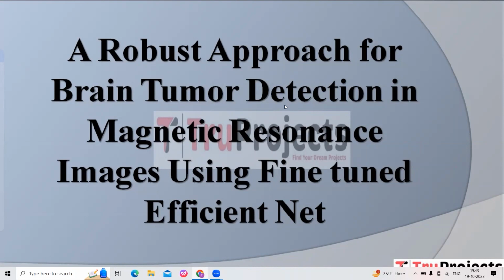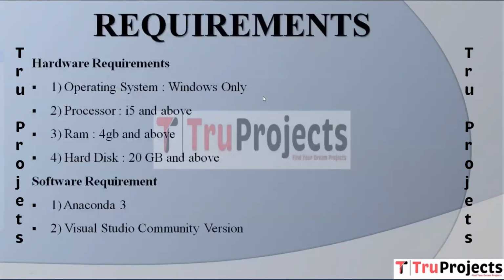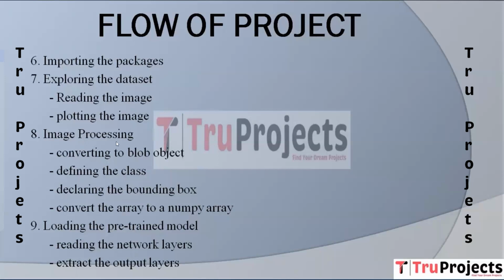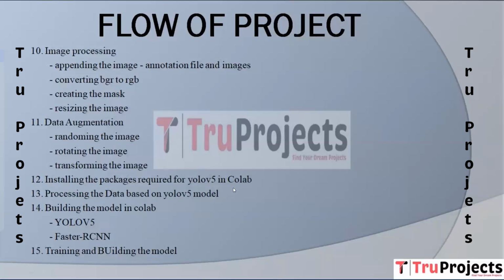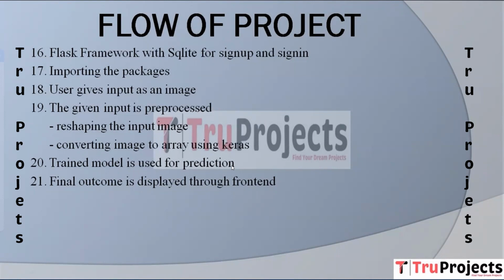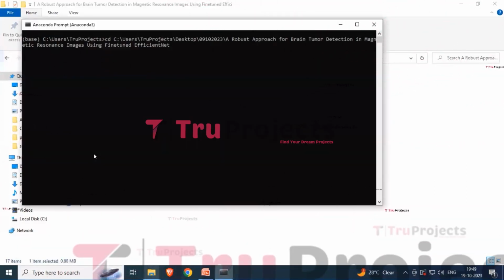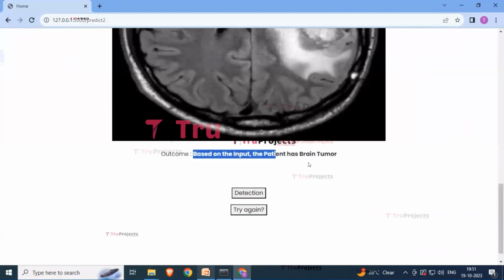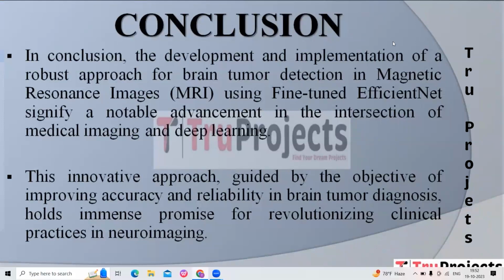A Robust Approach for Brain Tumor Detection in Magnetic Resonance Images Using Fine tuned Efficient